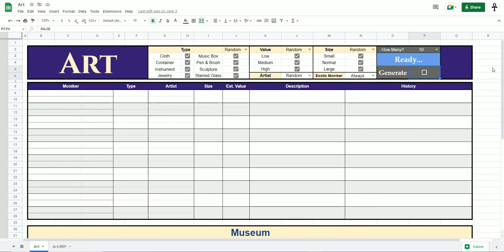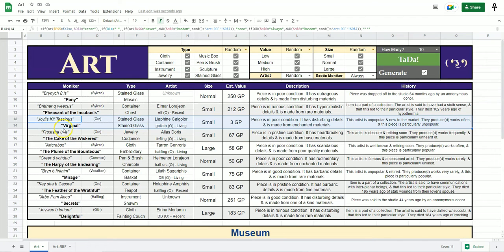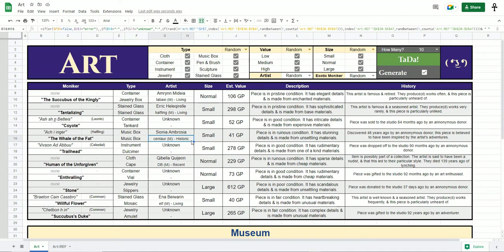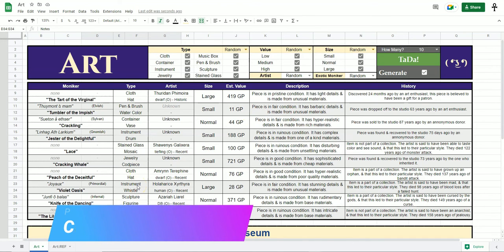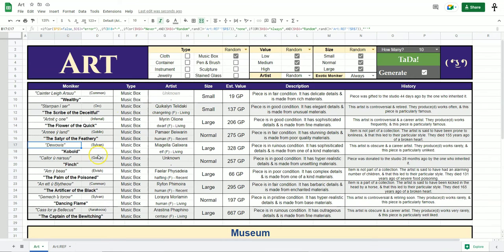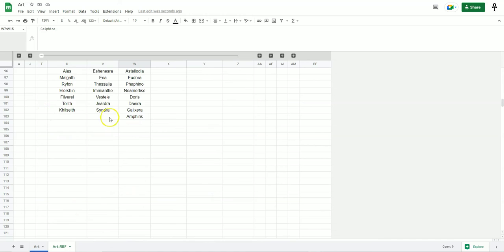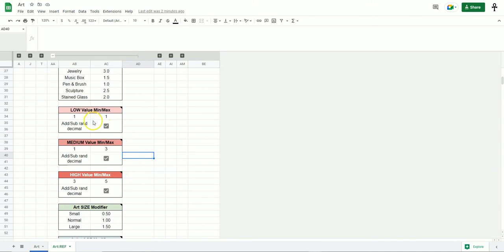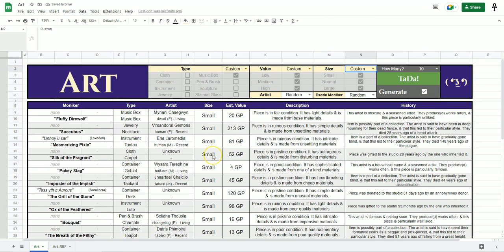D&D Art Piece - Random Generator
Need some cool art in your world? This tool randomly generates pieces of art. Choose from eight (8) different types of art, their description, value, size, history, & more!

0:00 Introduction
0:41 Basic Functionality
9:03 Additional Information
10:03 Customization
22:33 Conclusion